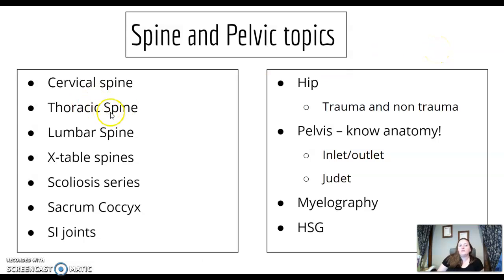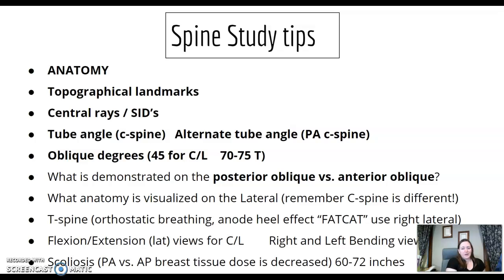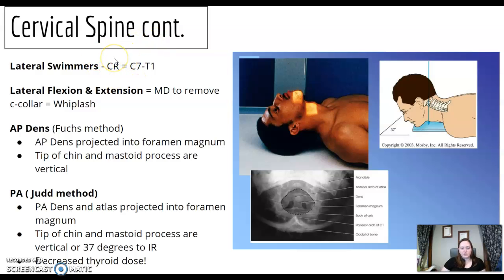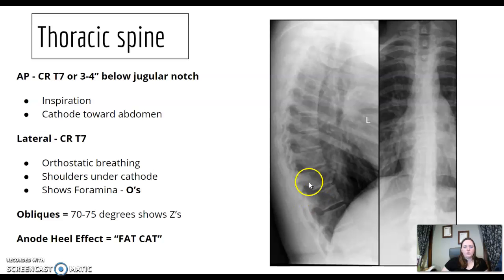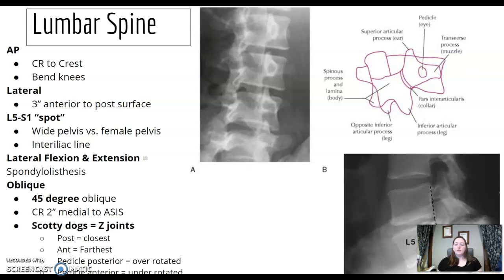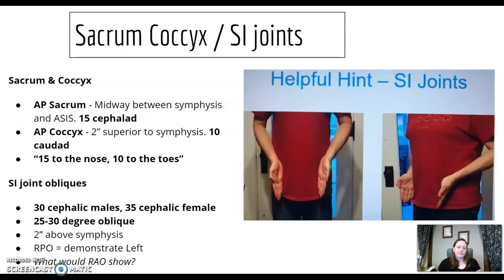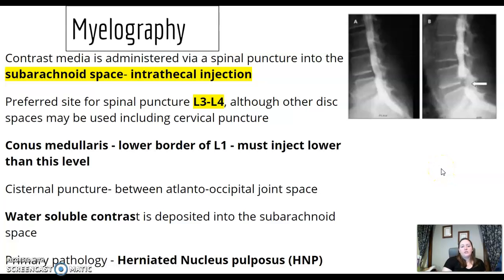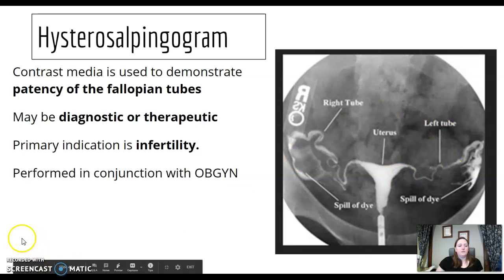ARRT procedures part # 3 Spine Pelvis